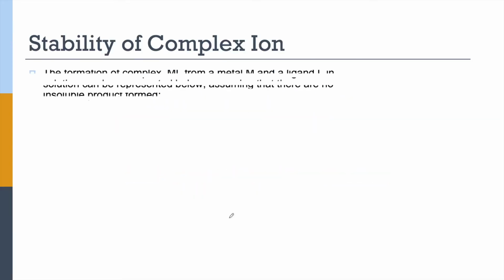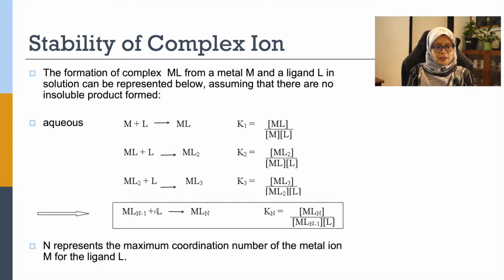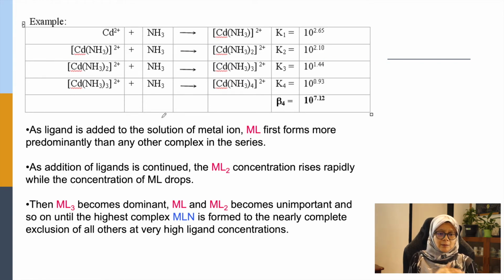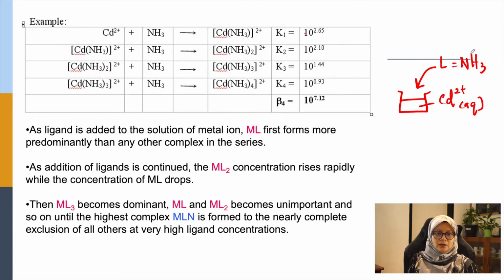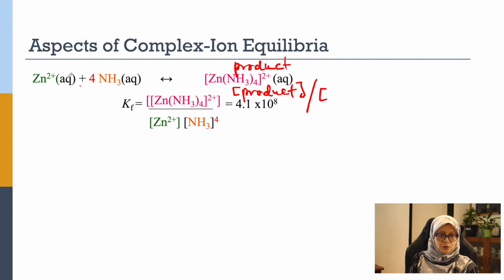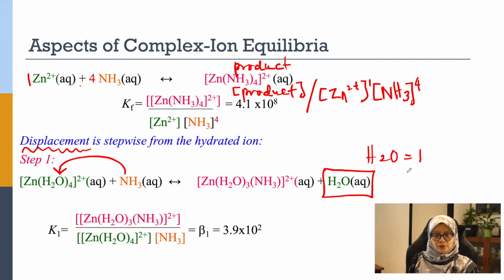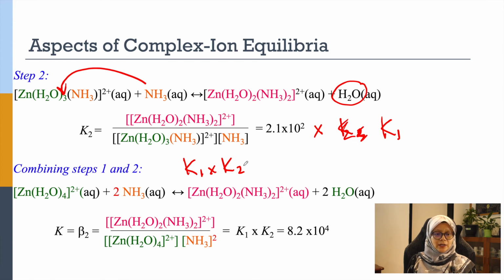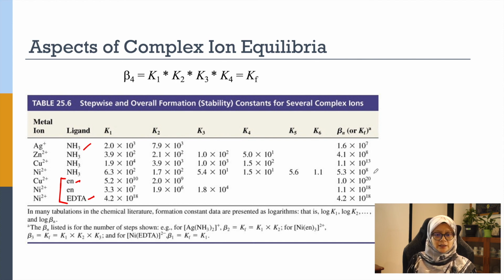Stability of Complex Ion Part 1 - Introduction